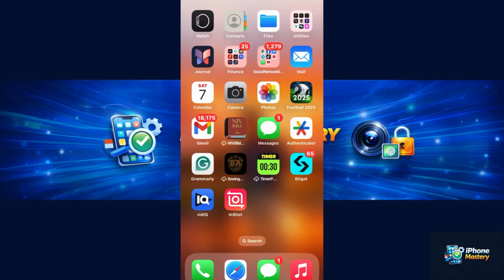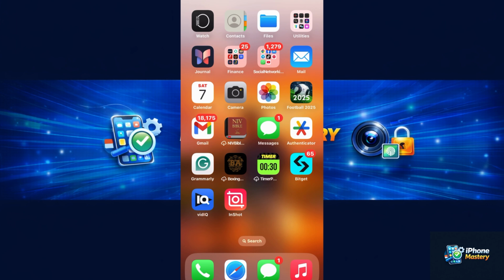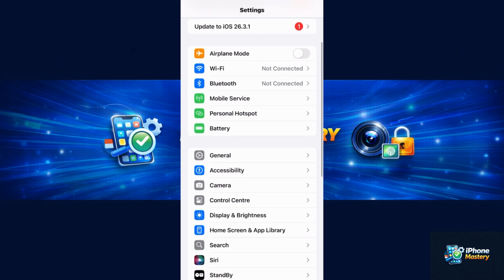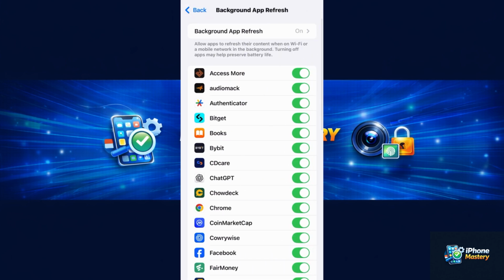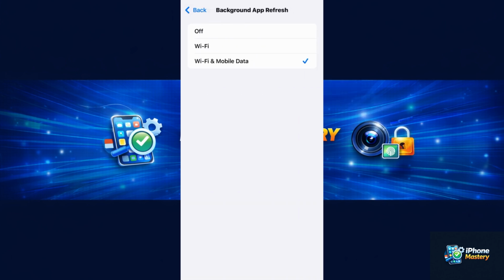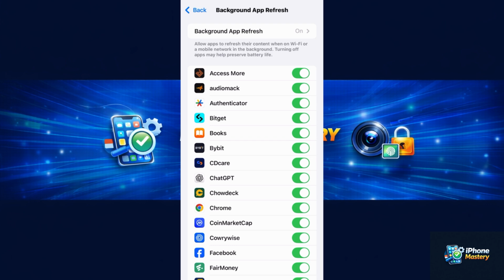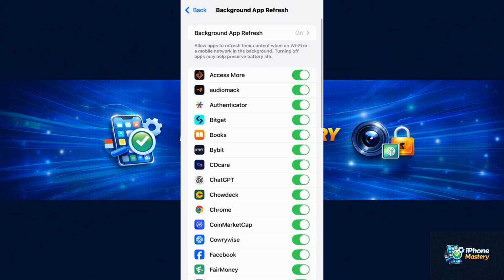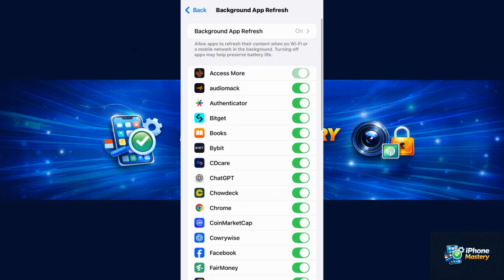How to Speed Up Slow iPhone (Make Your iPhone Faster in 2 Minutes)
If your iPhone is running slow or lagging, this video will show you how to speed up your iPhone quickly.

In this step by step tutorial, you will learn how to make your iPhone faster by adjusting a few simple settings. These tips work for all iPhone models and can help fix slow performance, lagging apps, and general iPhone slowdown.

Topics covered in this video:
- How to speed up a slow iPhone
- Fix iPhone lagging issues
- Make your iPhone run faster
- Improve iPhone performance
- Fix slow iPhone after update

These tips work on most iPhone models including newer and older devices.

If your iPhone feels slow, this simple method will help improve speed and performance.